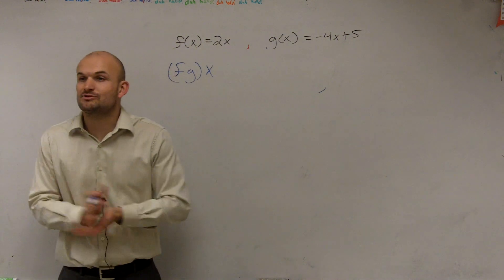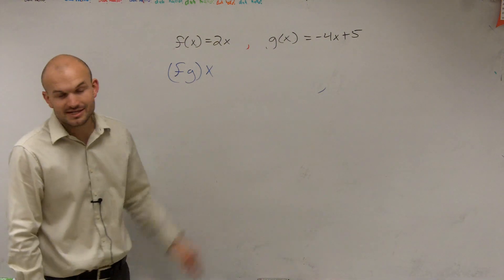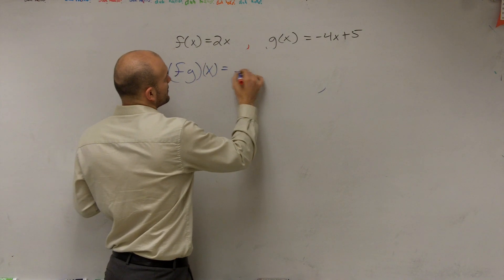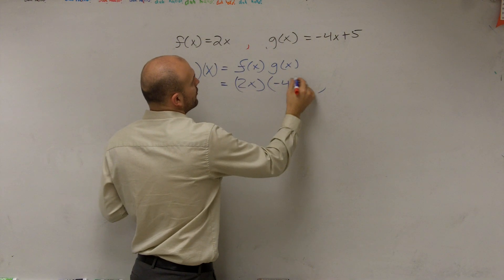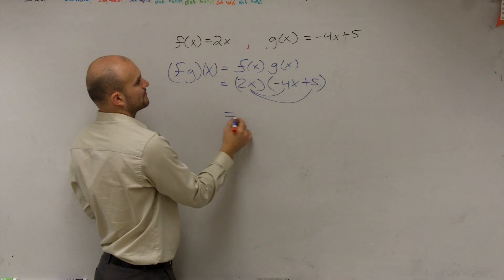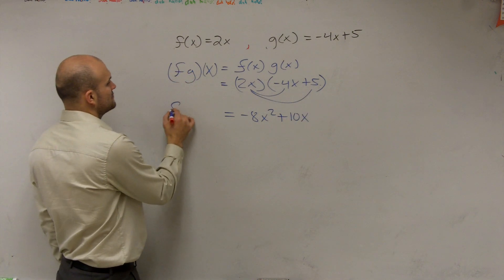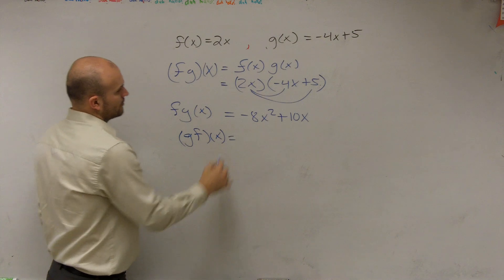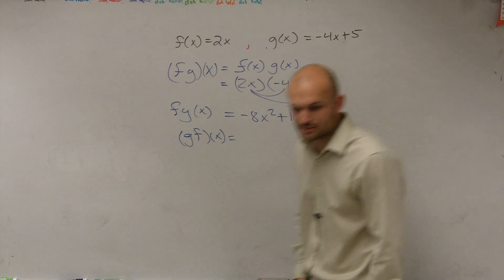Multiplying two functions together